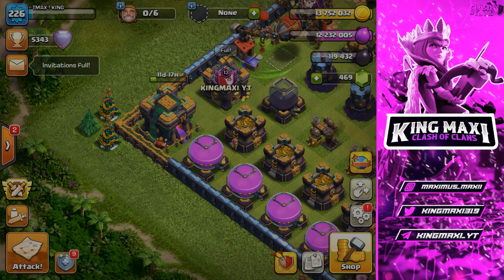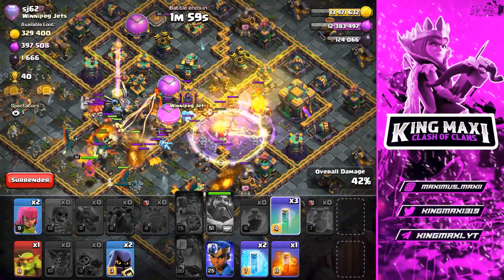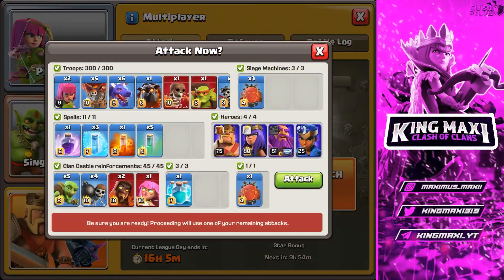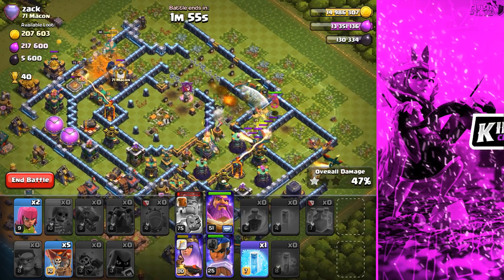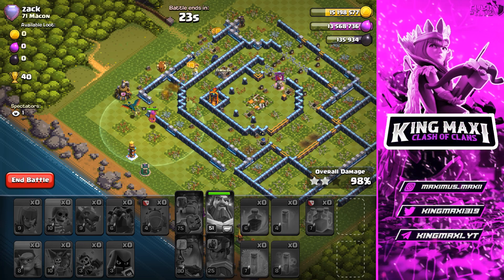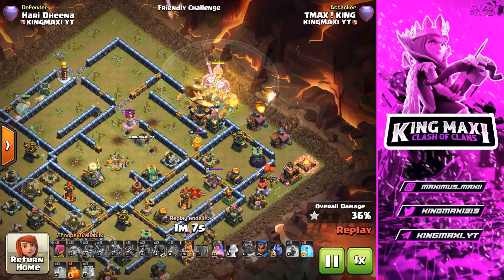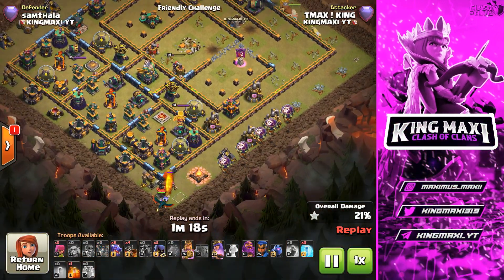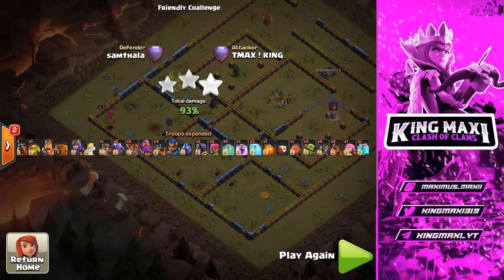Sky Bridge Spam Tutorial 👀🔥! | Tamil | PARTY CHAMPION Skin | Clash Of Clans | KINGMAXI👼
Sky bridge spam tutorial in clash of clans in tamil I CLAN CAPITAL I RAID WEEKEND I CAPITAL GOLD l 10th CLASHIVERSARY I Townhall 14 PARTY CHAMPION Skin in clash of clans in Tamil

Here i will be posting Clash Of Clans content daily in Tamil.

📱Device : iPad (9th generation) 64Gb

📨 𝗠𝗲𝘀𝘀𝗮𝗴𝗲 𝗧𝗼 𝗦𝘂𝗽𝗲𝗿𝗰𝗲𝗹𝗹 𝗢𝗬
1. All videos on my channel are for only Educational Purpose.
2.I always try to follow supercell fan content policy and I respect supercell.
3.I make people aware about the terms of supercell.

🔰Chief, are you having problems?

        *** முயற்சி திருவினையாக்கும் ***

          🔥🔥🔥 KEEP CLASHING!!! 🔥🔥🔥